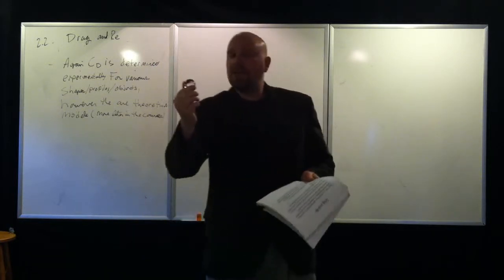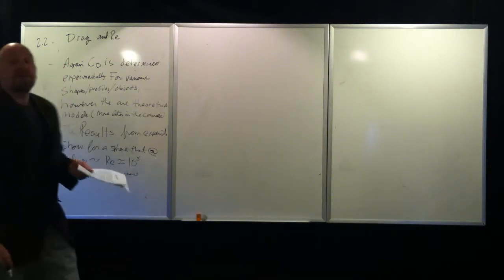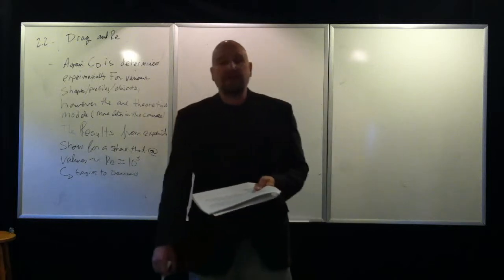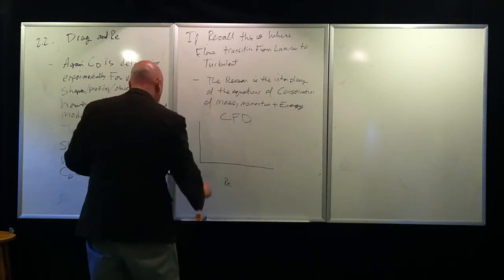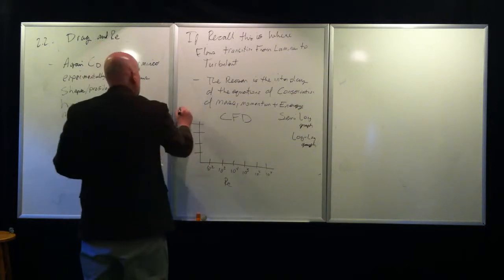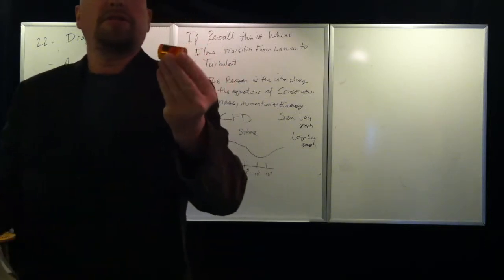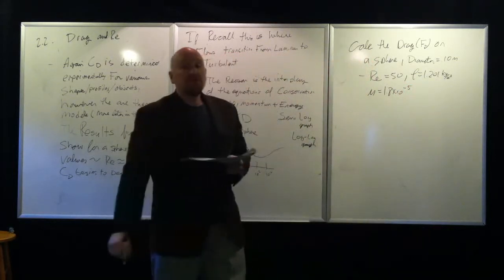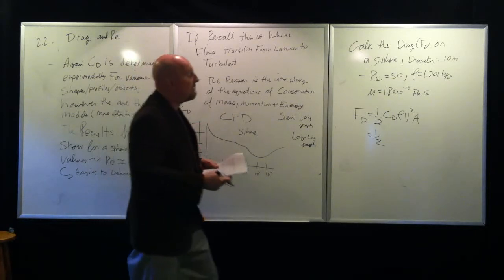2 2 Drag Experimental Bluff Body 1